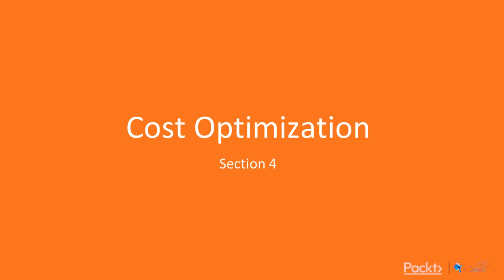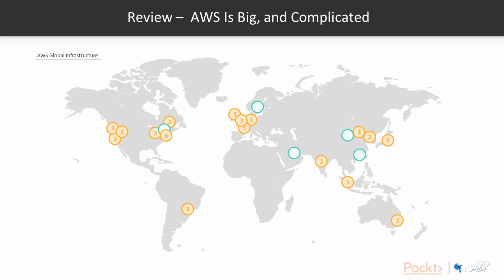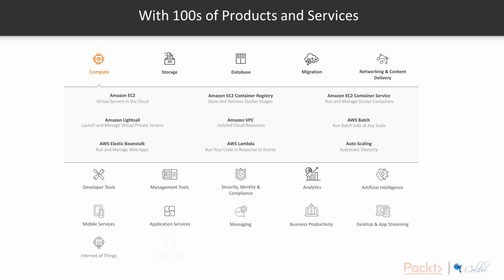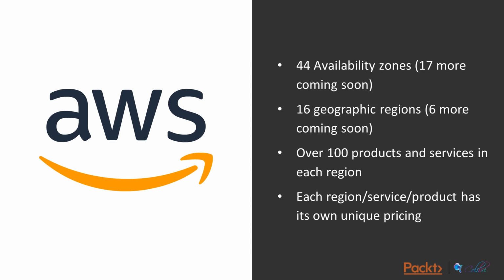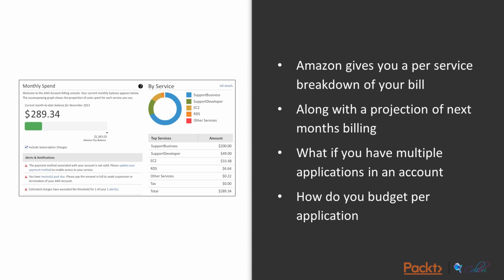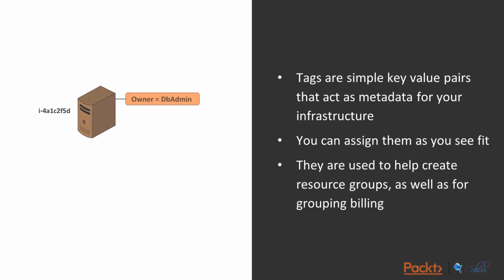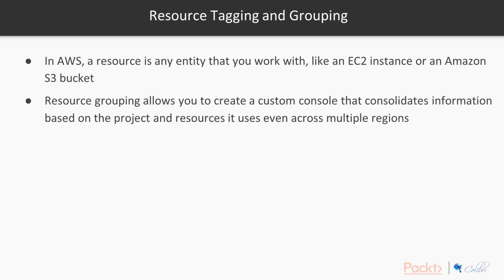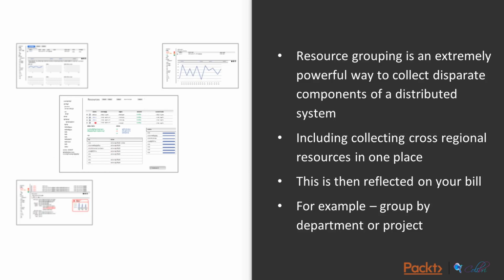Architecting for AWS: Best Practices, Patterns and Troubleshooting: Resource Groups| packtpub.com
This video tutorial has been taken from Architecting for AWS: Best Practices, Patterns and Troubleshooting. You can learn more and buy the full video course